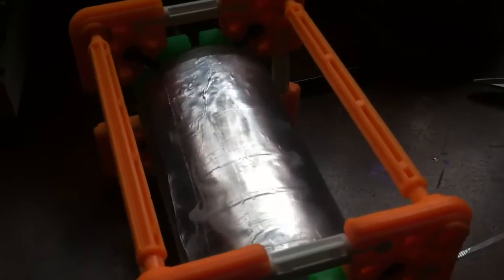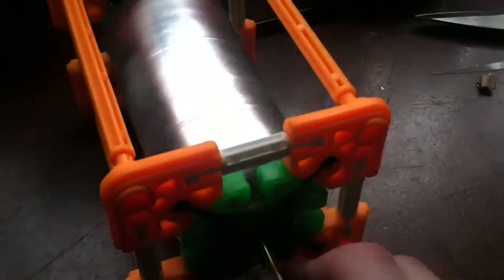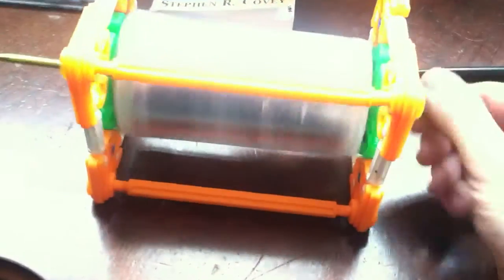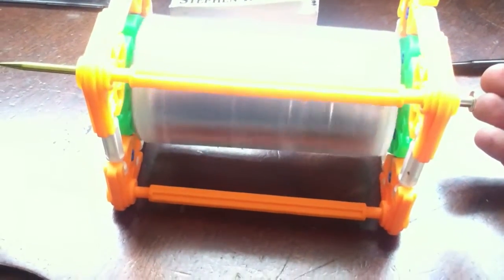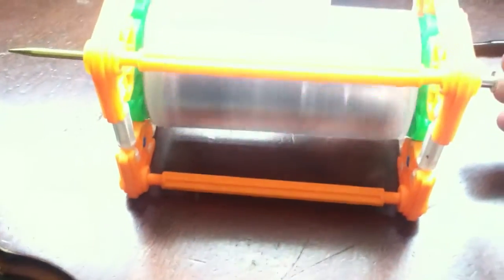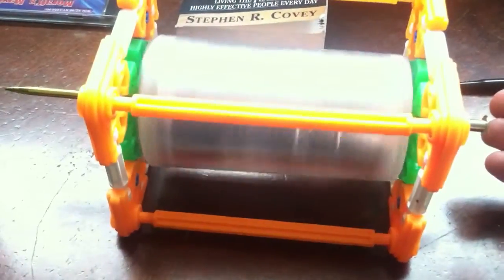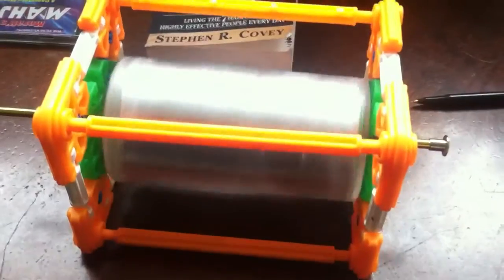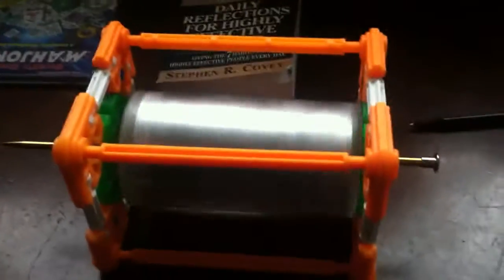Mk.2 Electrostatic motor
The rotor is unbalanced and instead of blades I went with 4 framing wires. It gave me extremely tight tolerance.
Still a work in progress with my financial limitation.